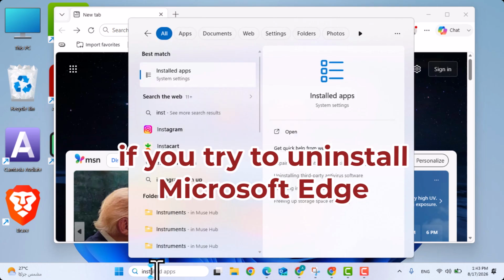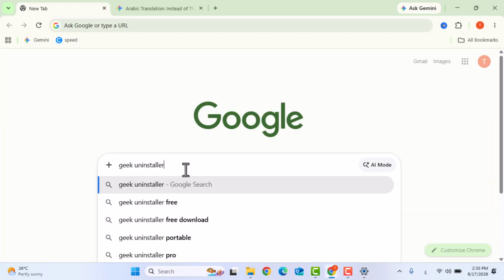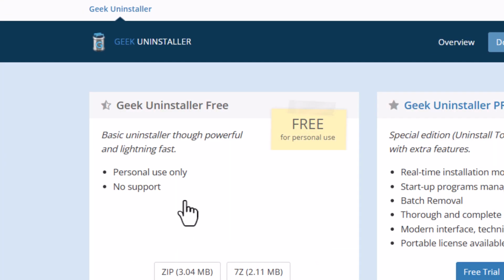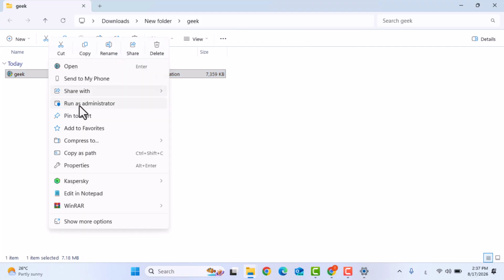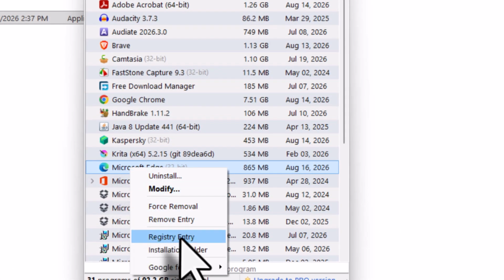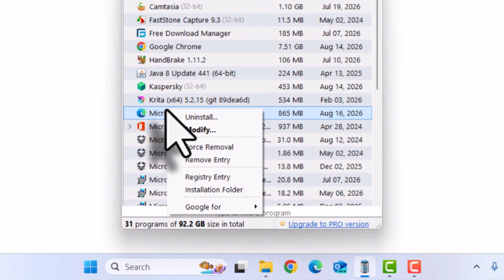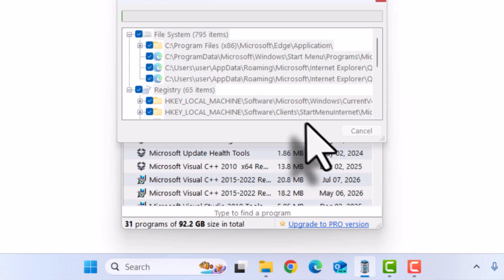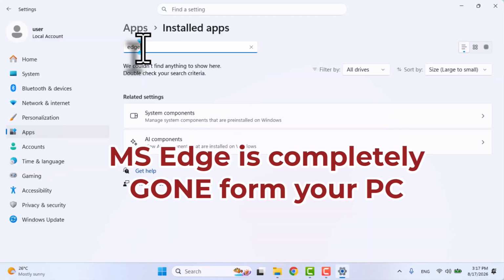how to delete microsoft edge windows 11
How to delete or uninstall Microsoft edge ?
1- install the free version of "geek uninstaller tool"
2- Run the tool, search for "MS Edge" right click and select "registry Entry", then change the value data for "No remove" from 1 to 0.
3- move back to the tool and right click "MS edge" and click " force remove", then follow the instructions.
4- Restart your pc, and DONE.